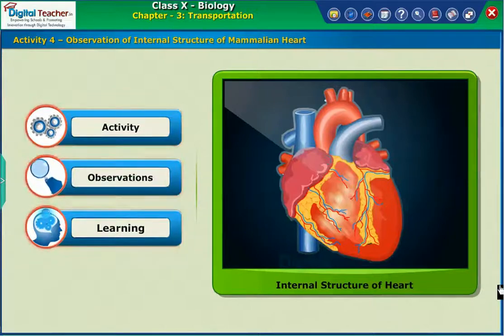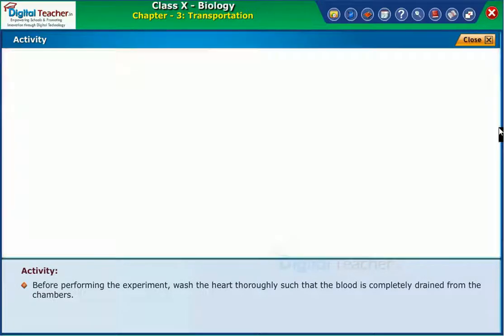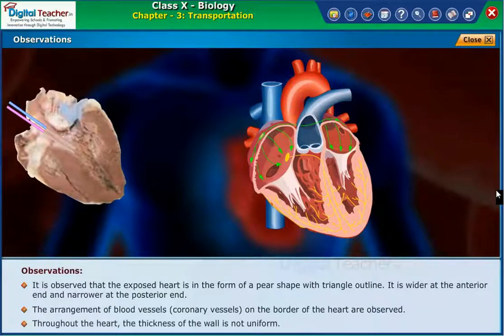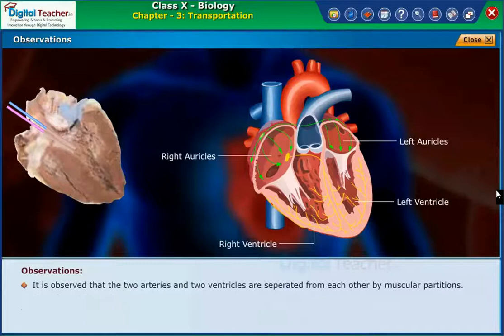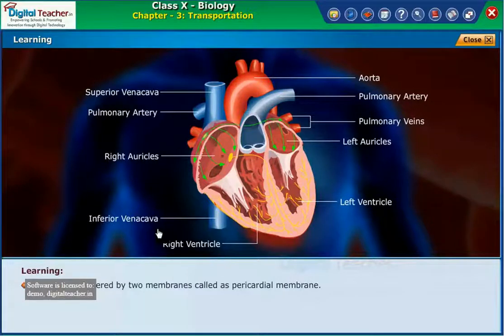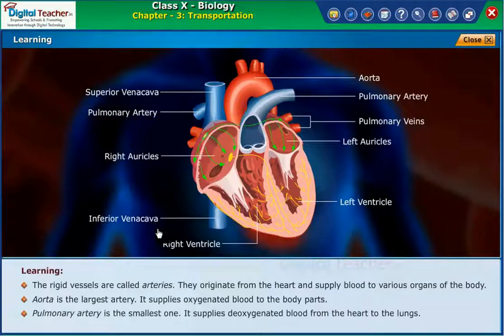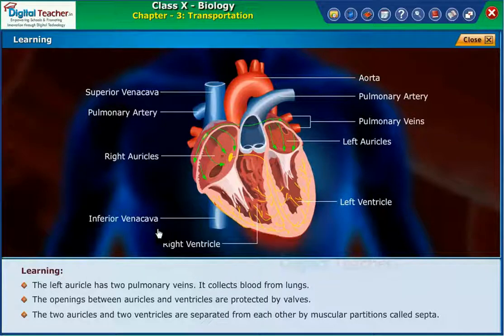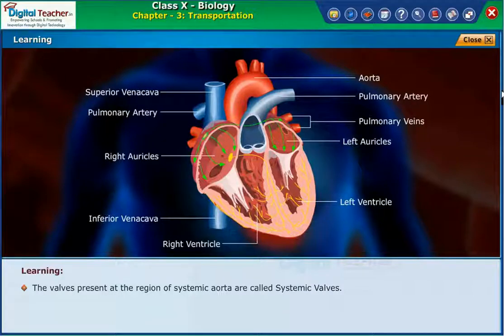Structure of Heart, Transportation Class 10 Biology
The human heart is a four-chambered muscular organ, shaped and sized roughly like a man's closed fist with two-thirds of the mass to the left of midline. The heart is enclosed in a pericardial sac that is lined with the parietal layers of a serous membrane. Digital Teacher - Trusted by 7500+ Schools